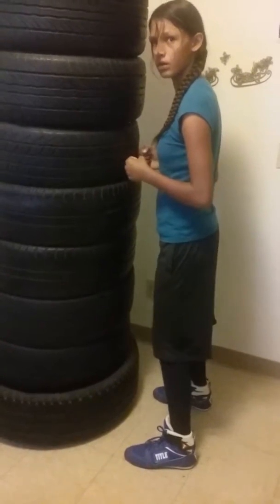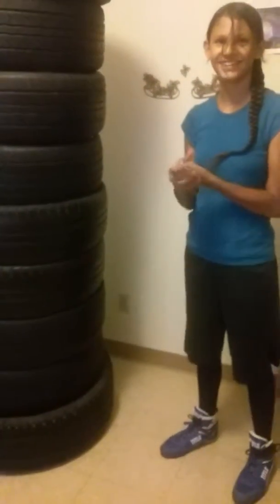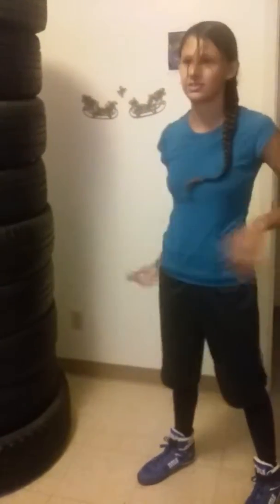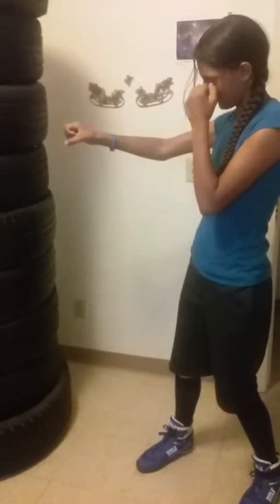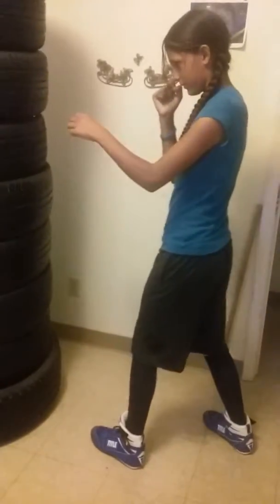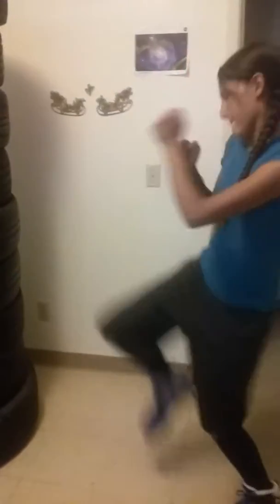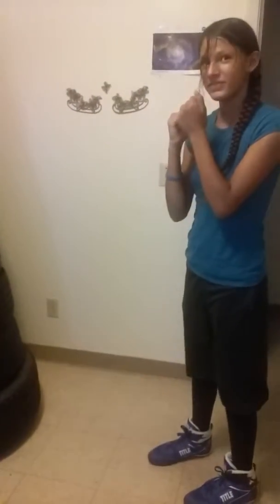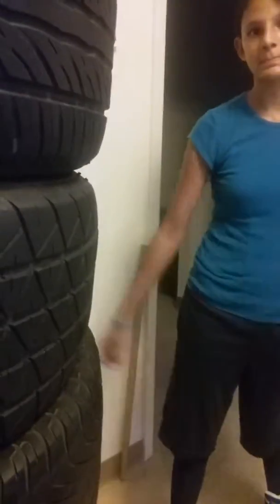Day 15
The four 8" cinder blocks inside the bottom tire are not serving the purpose I'd hoped they would. And, as I now recall, that's why I took the blocks out before.